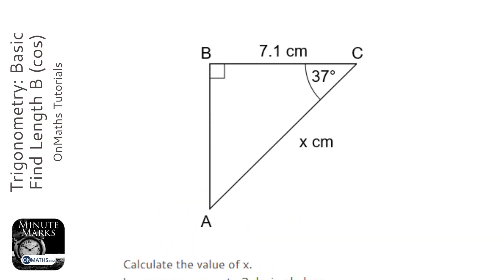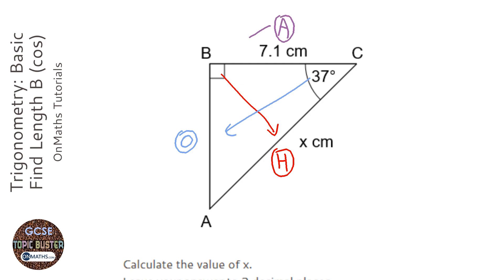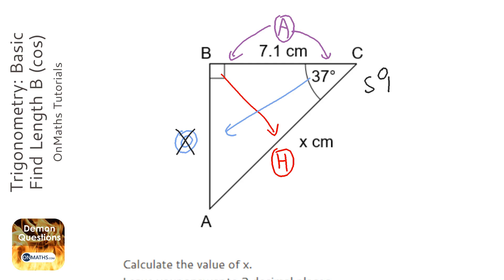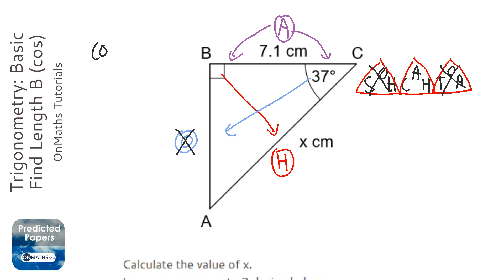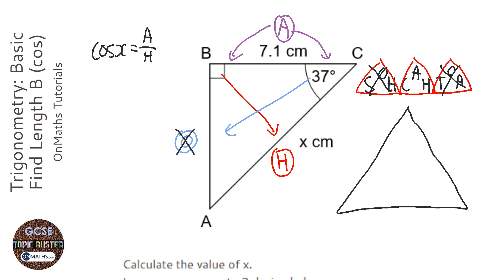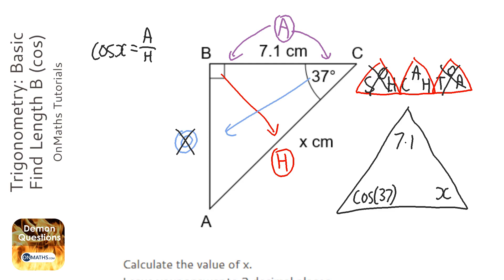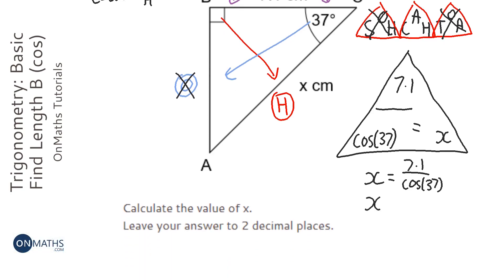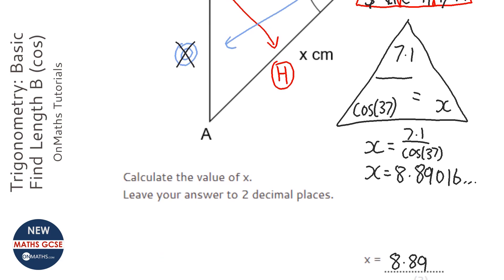Trigonometry: Basic Find Length B (cos) (Grade 5) - OnMaths GCSE Maths Revision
Topic: Trigonometry: Basic Find Length B (cos)